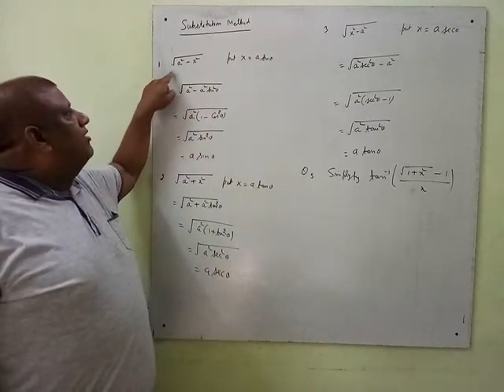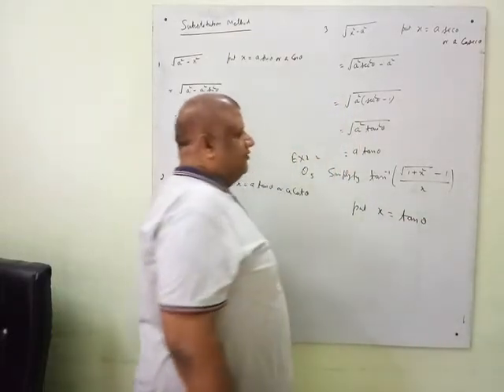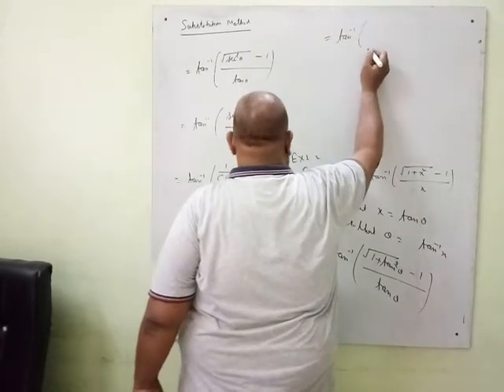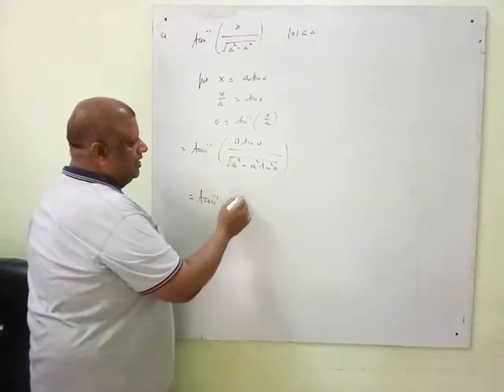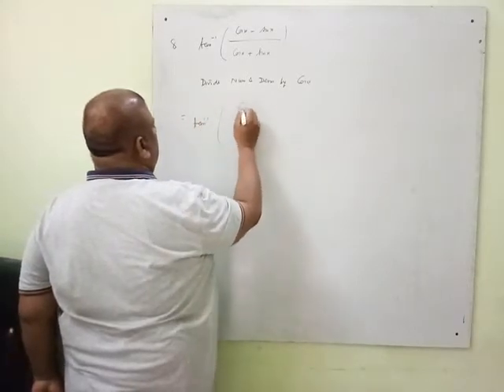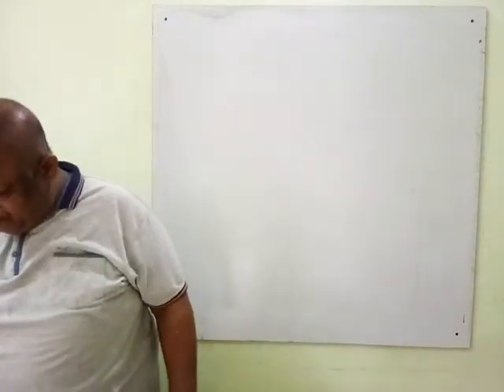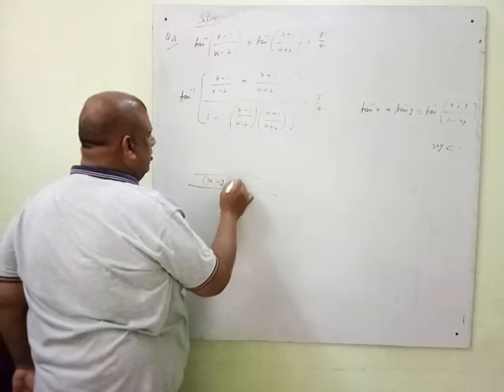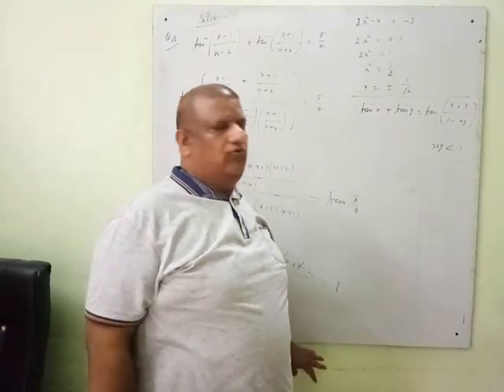Class 12th Inverse Trigonometry ( Ex 2.2 )